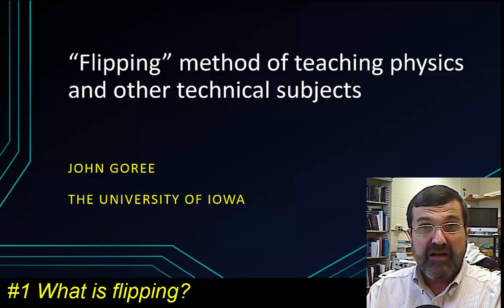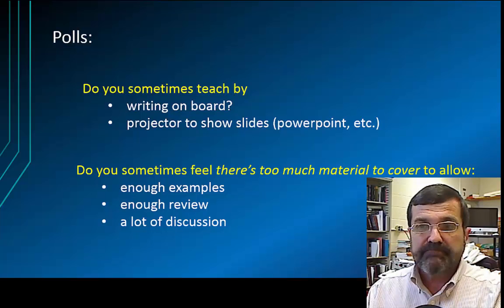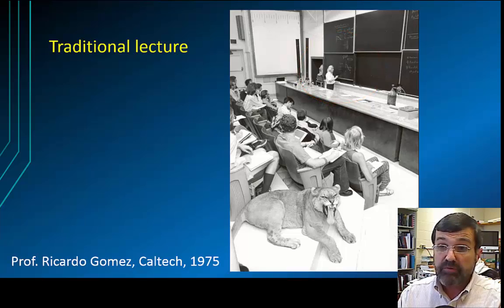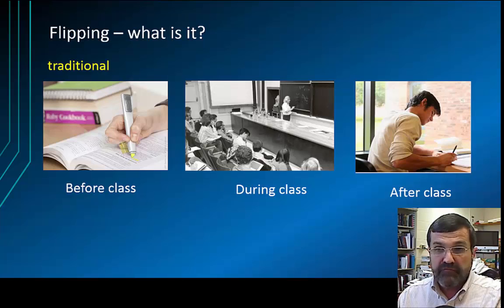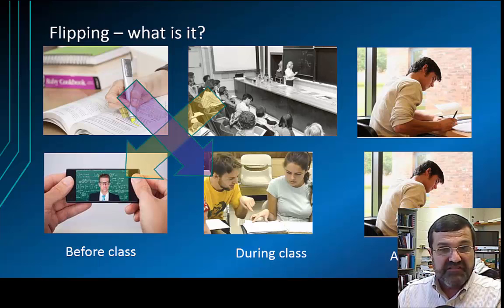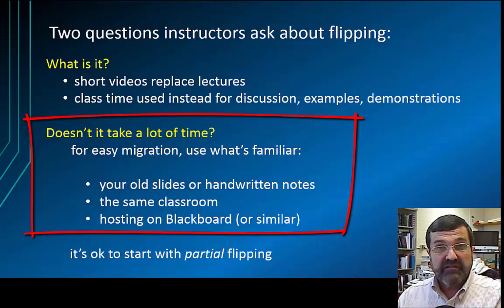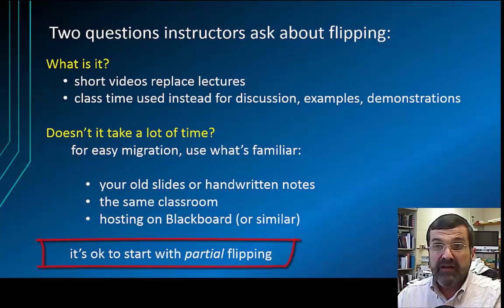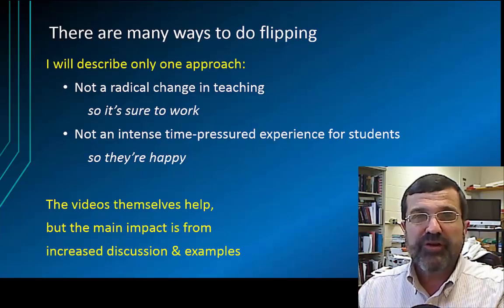Flipped classroom for physics and other technical subjects - #1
This is the first in a series of seven short videos, based on a colloquium talk that introduces the "flipped classroom" to college instructors in physics, chemistry, engineering, and similar technical topics. In this series, I explain how a college-level instructor can migrate easily from a traditional lecture to a partially flipped or fully flipped classroom, and the benefits of doing so.

Here's the list of all seven videos in this series:
    1 What is flipping?
    2 Example flip videos
    3 The problems flipping solves, and what to do in the classroom
    4 Good practices - keep it short, use quizzes
    5 Good practices - guide the eye amongst the clutter
    6 Outcomes - learning and student satisfaction
    7 How to do it - the hardware and software

Topics for video #1:
"Flipping" is a new approach to classroom teaching that is made possible by “lecture capture” software. Flipping a class frees lots of time, allowing more examples and discussion in class. Students learn more, and in my classes they also like it better than traditional lectures. Flipping works well with other new teaching methods such as “peer instruction.” Here’s how flipping works: an instructor produces video recordings of a lecture while sitting in an office, at a desktop computer. In the “flipped classroom,” students view lectures online, as a series of short videos, before class.